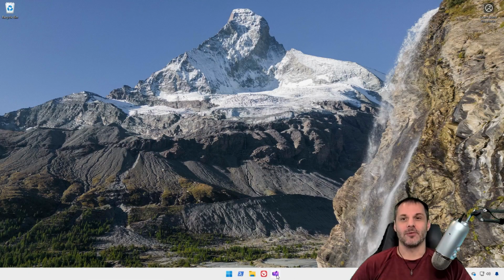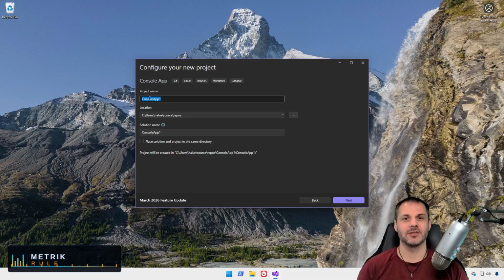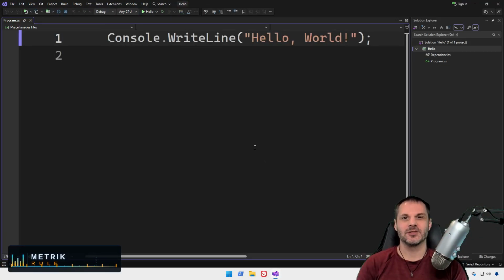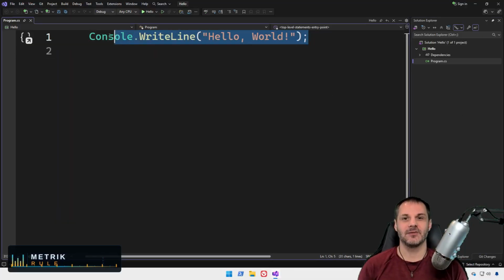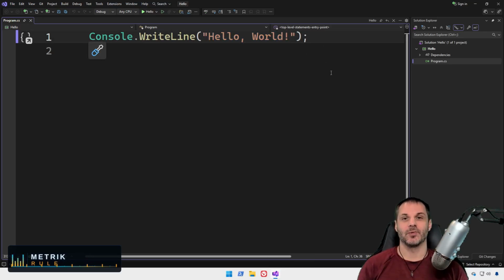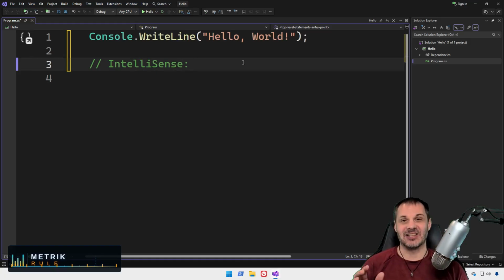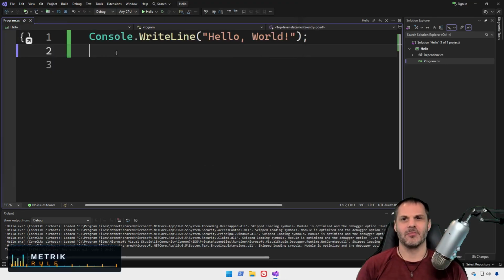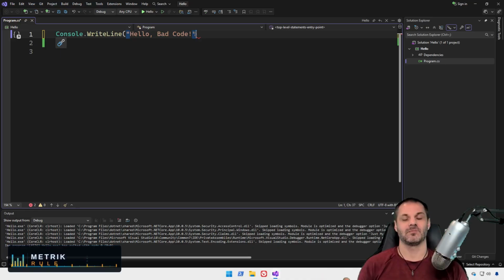Visual Studio 2026 Tour for Beginners: IDE Overview | Metrik Rule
New to Visual Studio? This tour covers everything you need to get started: creating a C# console project, navigating the IDE, using IntelliSense, and running your first program.

  We also break something on purpose so you can see what a compiler error looks like before it catches you off guard.

  By the end of this video you'll know where everything is and have run your first C# code.